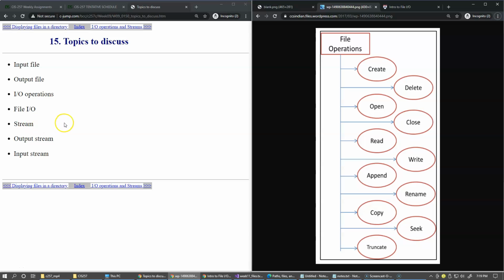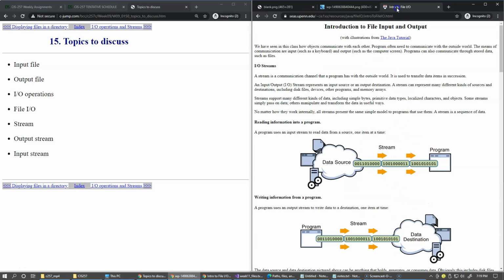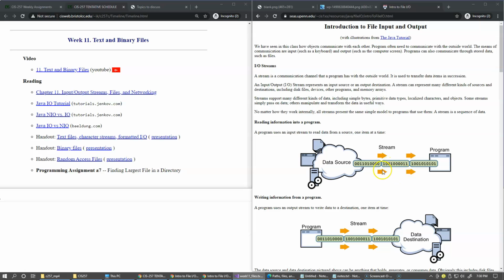11.6 Input and Output streams, java.io and java.nio classes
11.6 Input and Output streams, java.io and java.nio classes